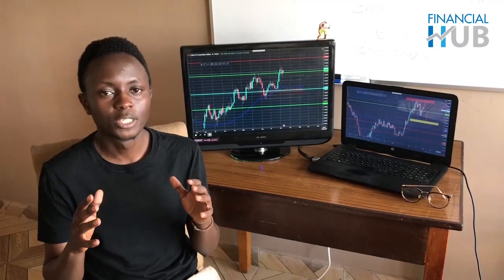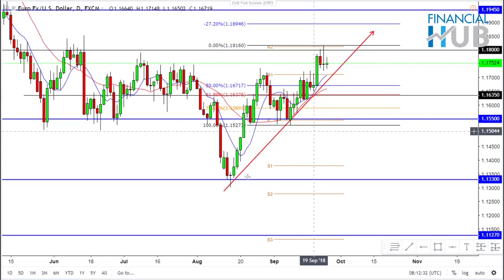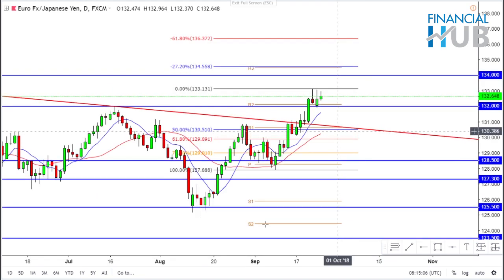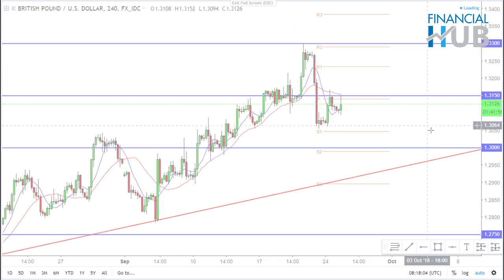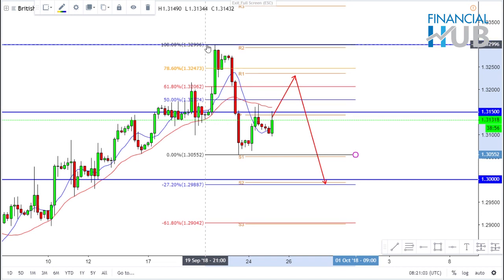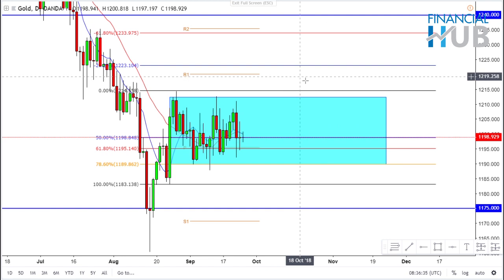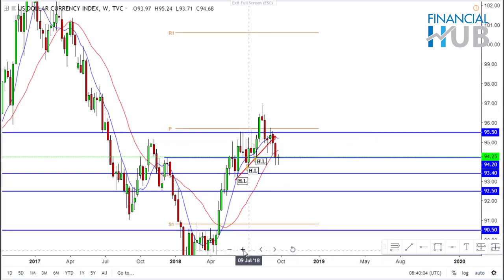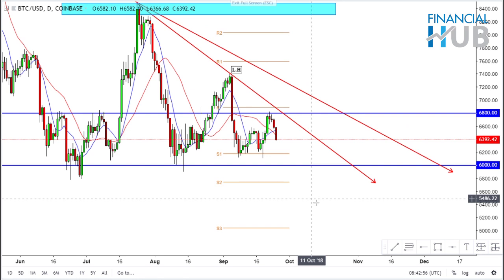Financial Hub Forex Market Breakdown (Episode 1)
This is our weekly breakdown of the forex market, giving an insight of what we think will happen both fundamentally and technically in the next few days.